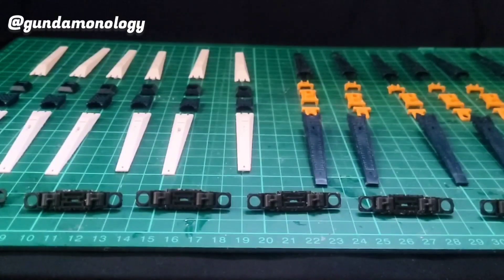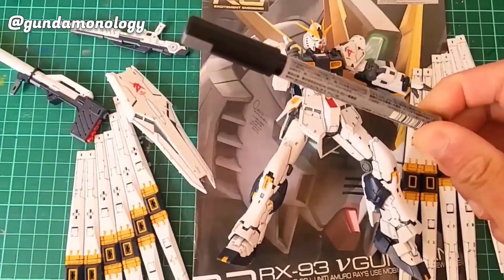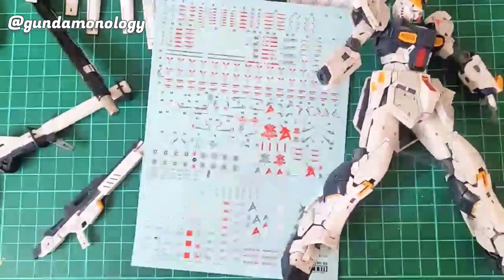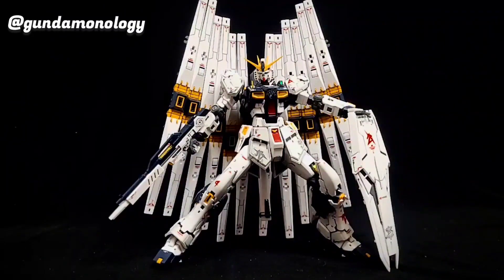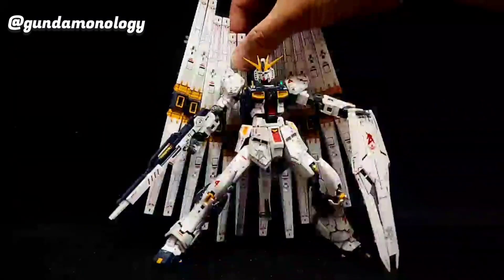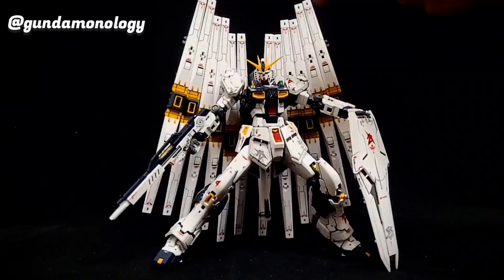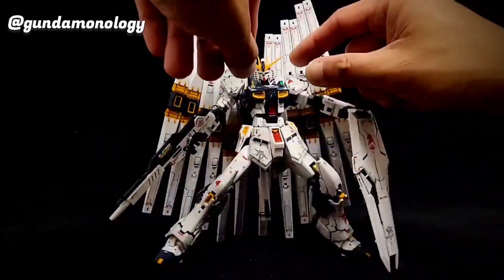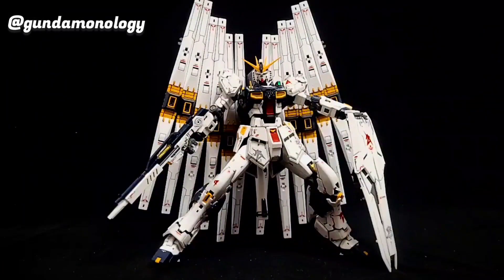GUNDAM RG RX93 Nu Double Fin Funnel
Following the recreation of the RX93ff I used the fun funnel from that kit to pair it with another RG RX93 Nu Gundam to recreate the Double Fin Funnel look from the PBandai kit.